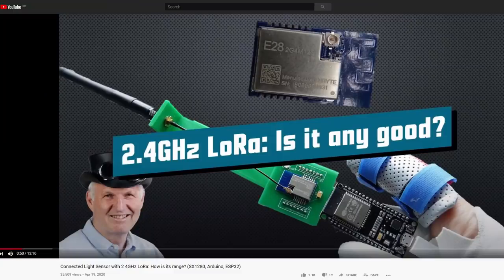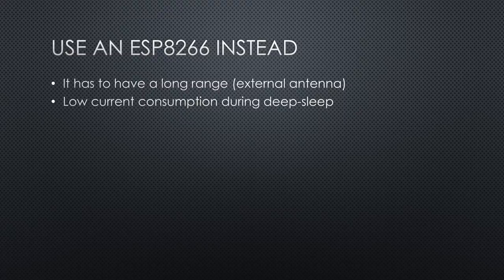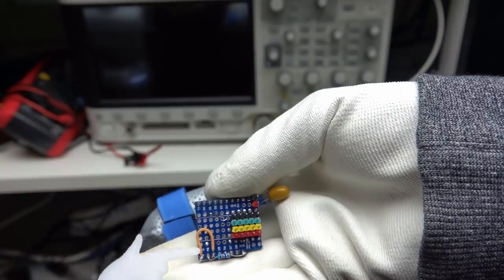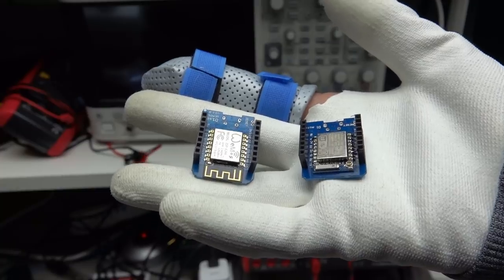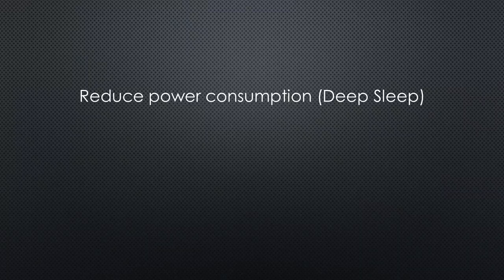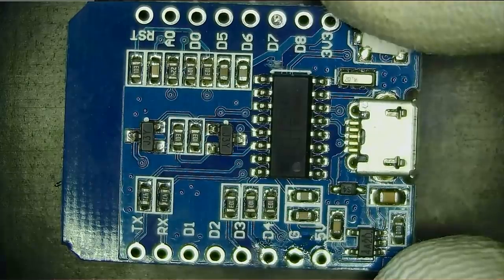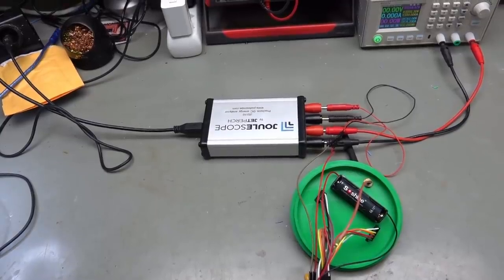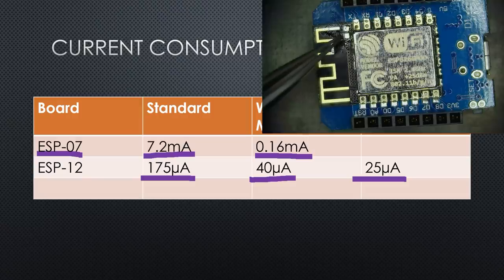#324 Wemos D1 Mini: Long Range and Low Power Modification (ESP8266, LiFePo4)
The Wemos D1 Mini is my favorite ESP8266 board. It is small, cheap, easy to use, and you get many compatible shields. The prototype shield I like most. Unfortunately, these Wemos are not perfect when it comes to power consumption during deep sleep, and they do not offer an external antenna. That is what we will change in today’s lockdown quickie.

Links:
WEMOS D1 mini (5 PCS)
ESP Modules
Shields
RG178 pigtail